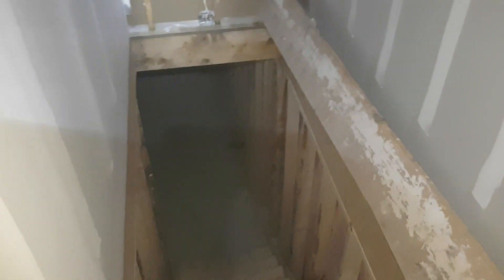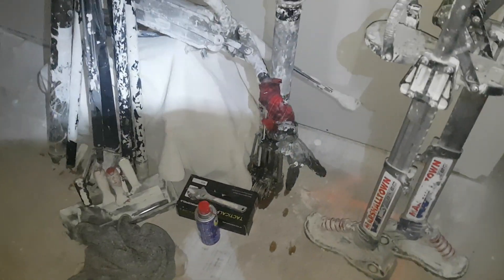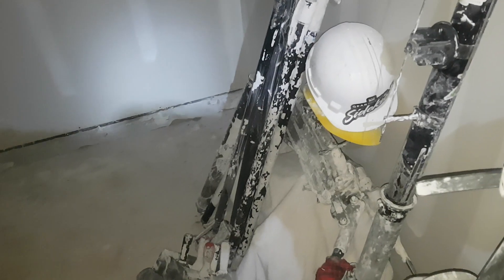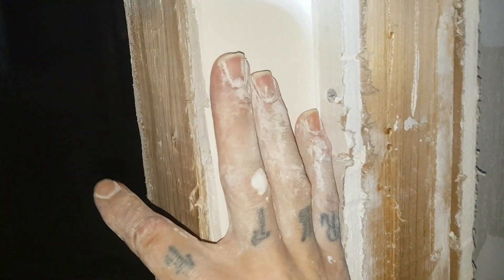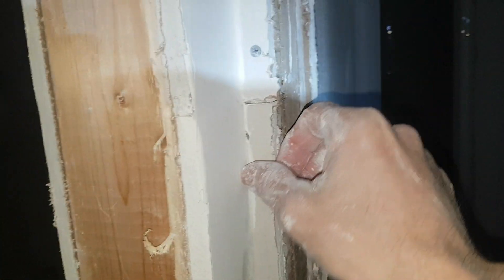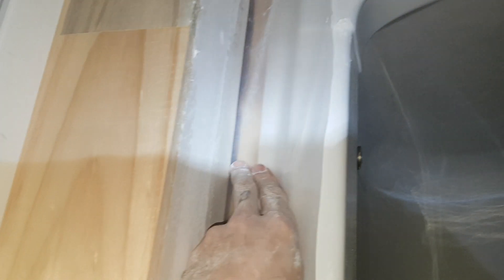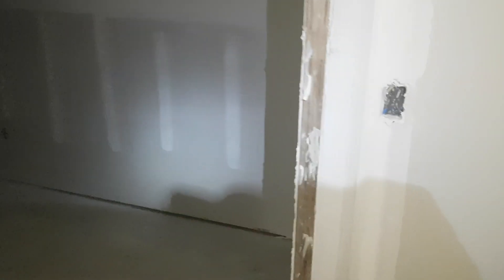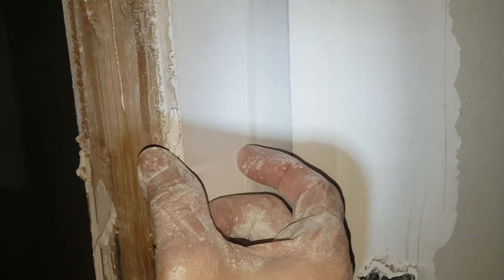walkthrough of last day before sanding, other than cornerbeads and 3-ways!